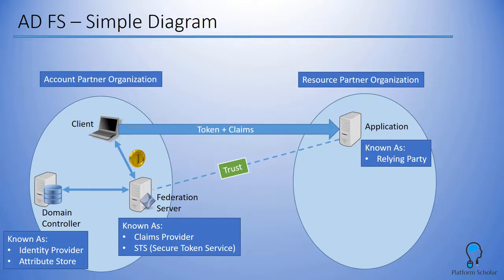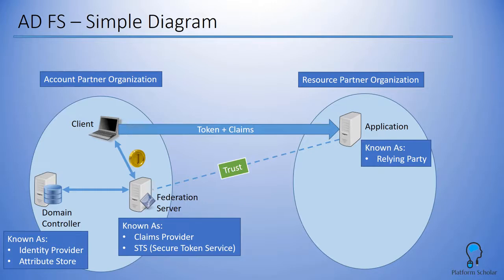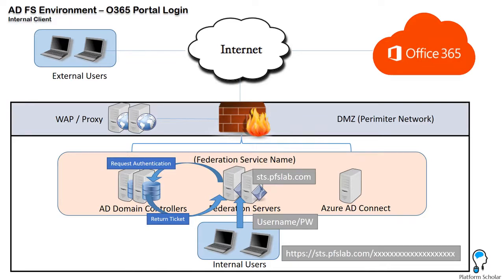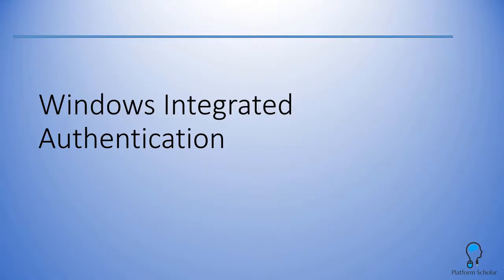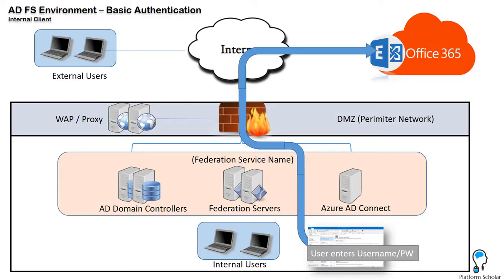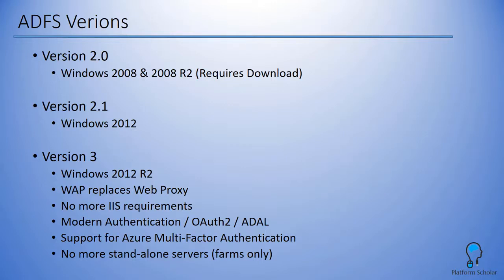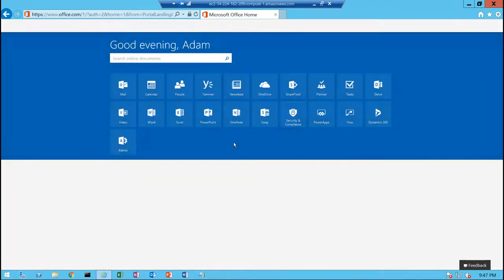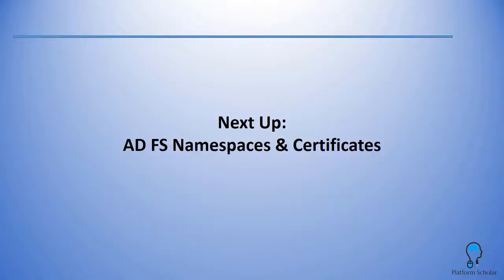Office 365 Overview of ADFS Federated Identities Certification Training 70 346